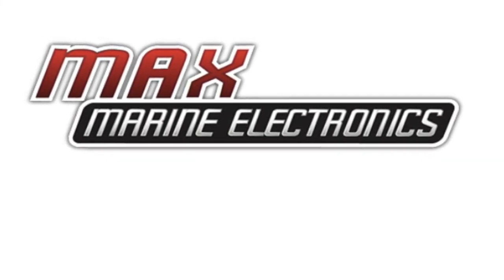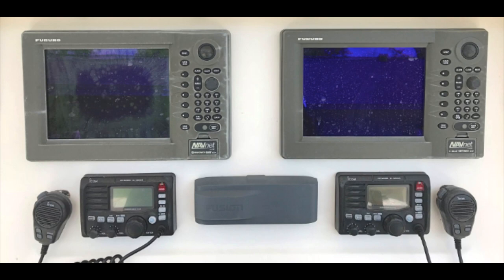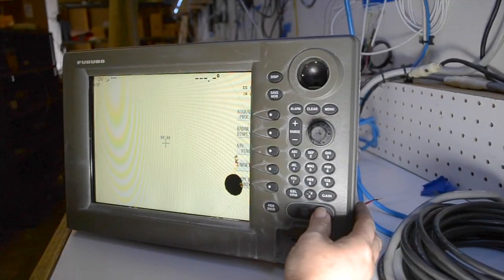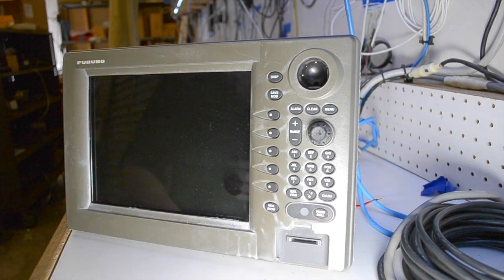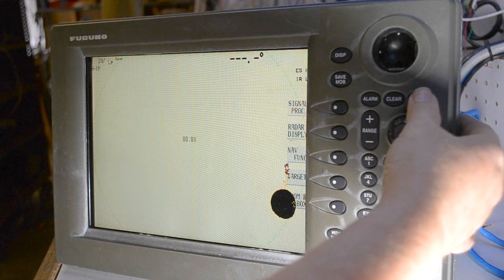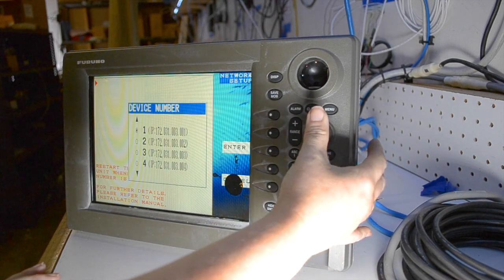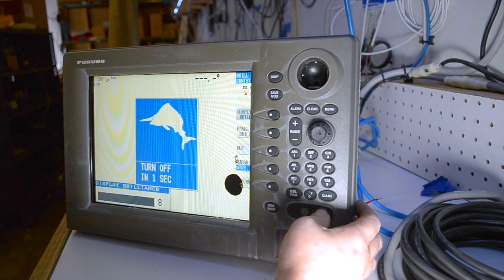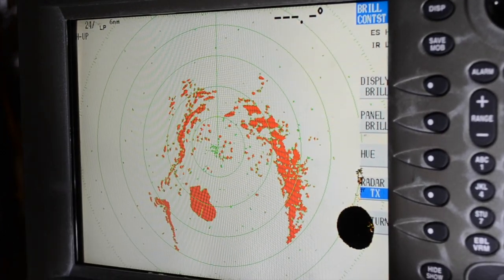Get Rid of "**:**" on Furuno NavNet & NavNet VX2 Display & Getting to Installation Mode Screen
If you have gone to the radar screen on your Furuno NavNet or NavNet VX2 and seen, "**:**" this video will show you how to get to the installation screen  to resolve this issue. This issue stems from "radar source" and "device type" not being the same in the network setup.

See why Max Marine Electronics is your “go-to” source for quality, used, and refurbished marine electronics.